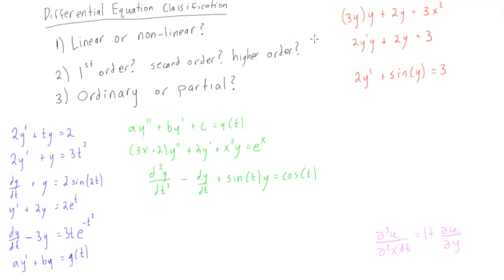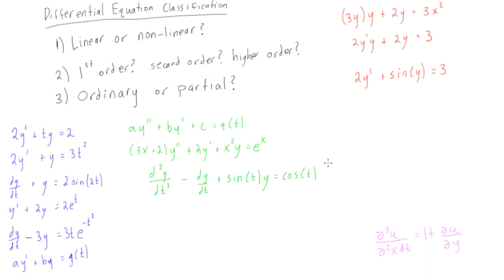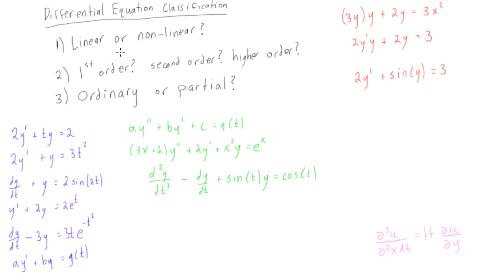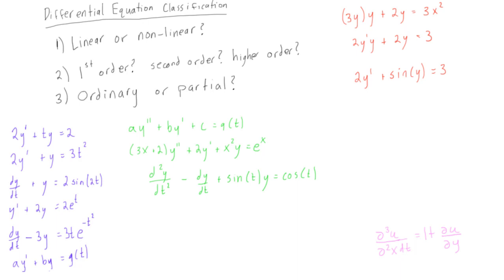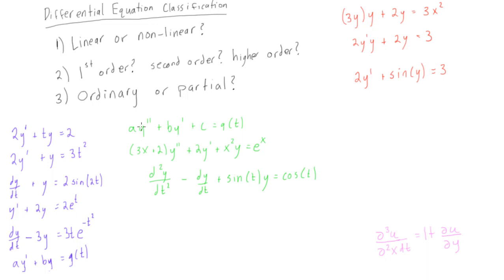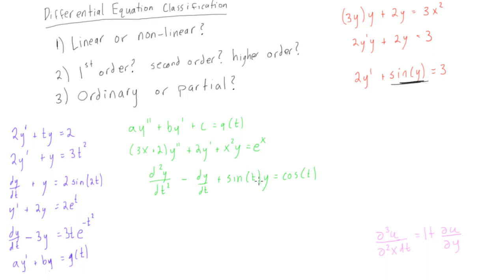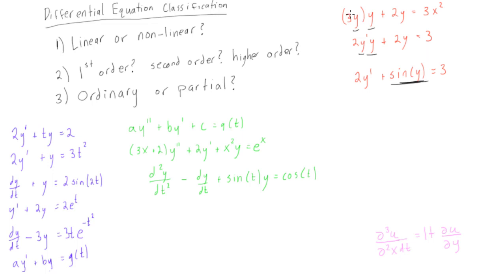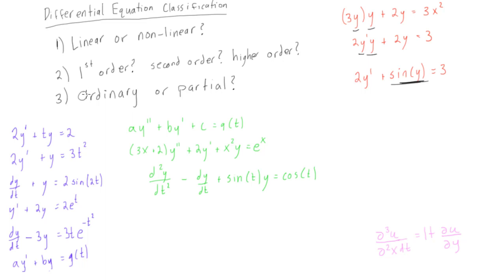How to classify differential equations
Differential Equations Tutorial: How to classify differential equations.